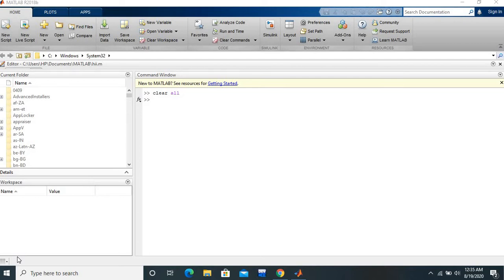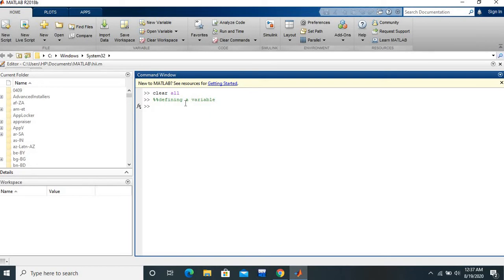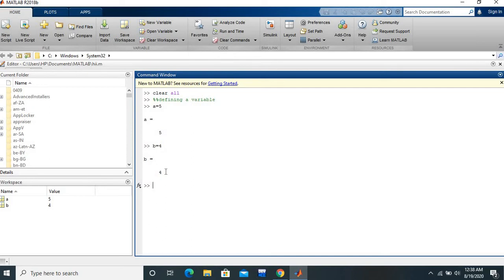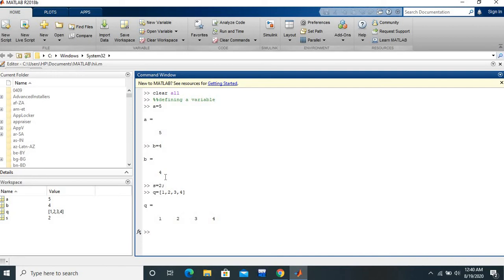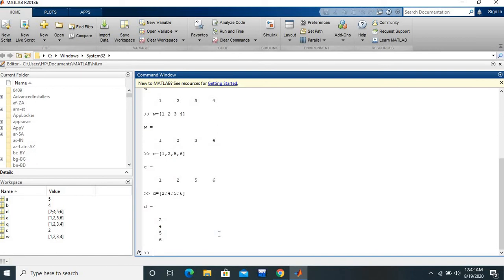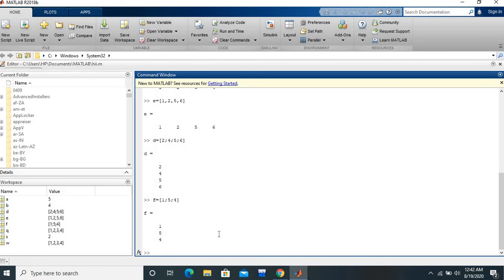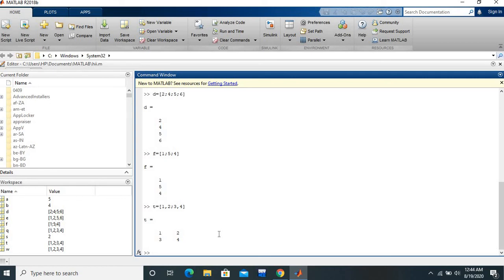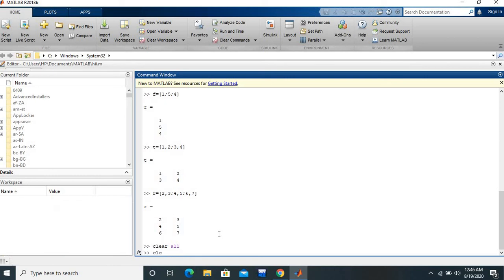Basics of MATLAB | Lecture : 1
EDUCATOR NAME :- HIMANSHU ATRI ( NATIONAL INSTITUTE OF TECHNOLOGY DELHI )

Content : Defining Variables and Matrices.
Stepping stone for  Fourier Analysis.